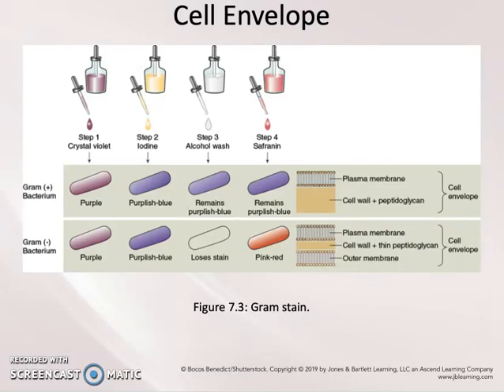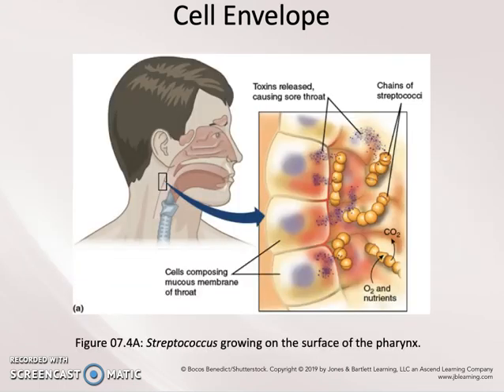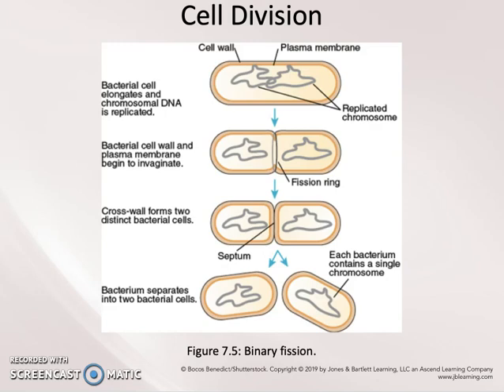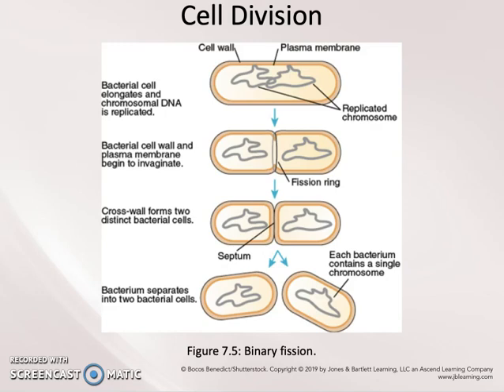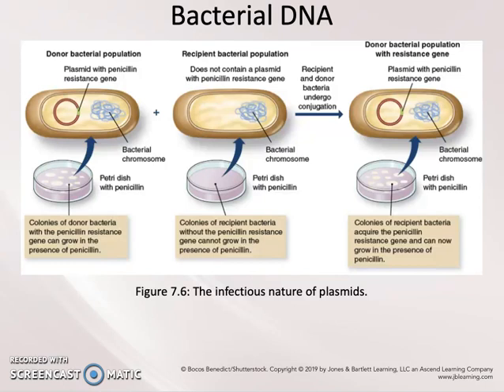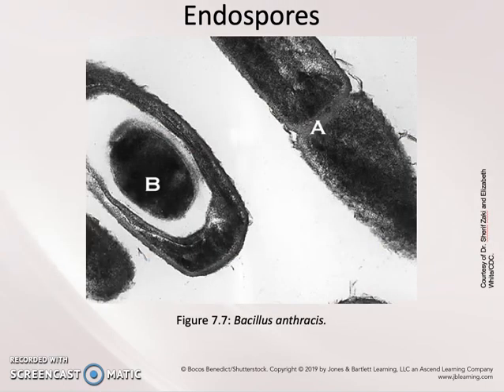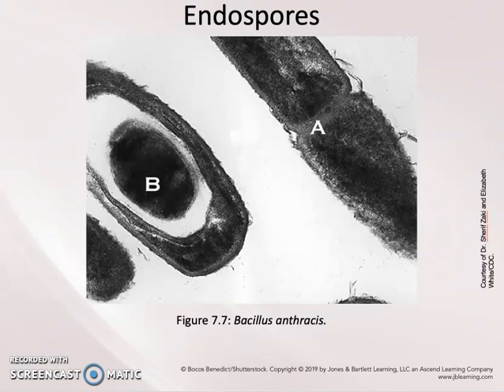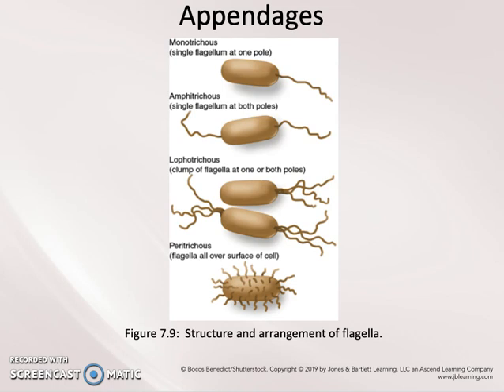Chapter Seven 2 of 3